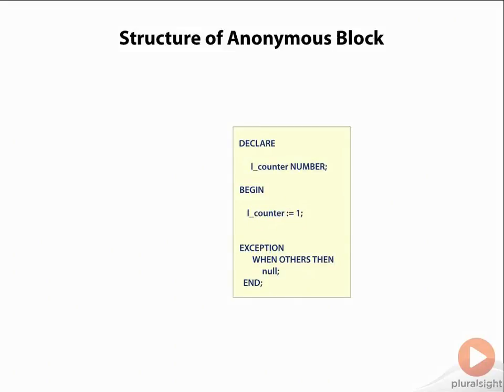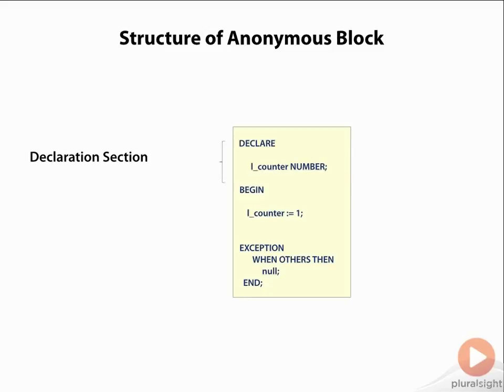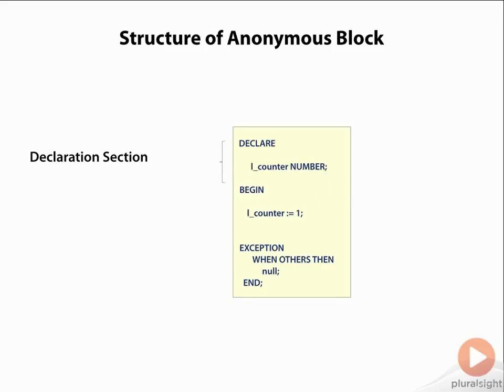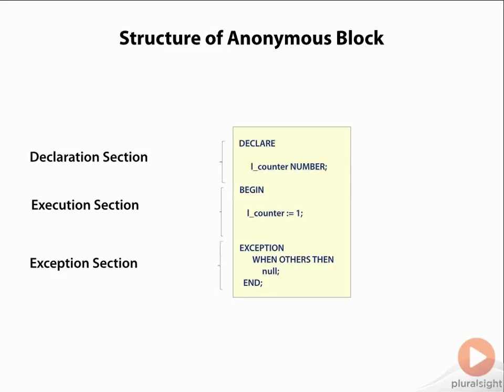03 Structure of Anonymous Blocks in PL SQL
Oracle PL/SQL Tutorial - A Comprehensive Training Course